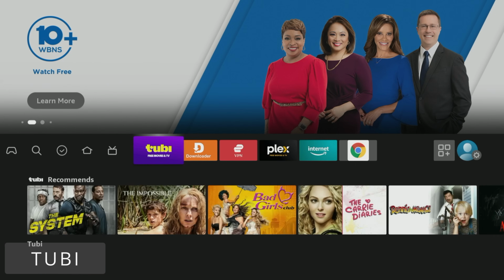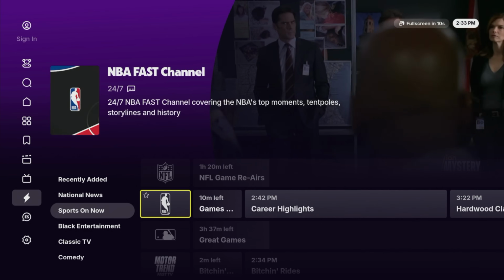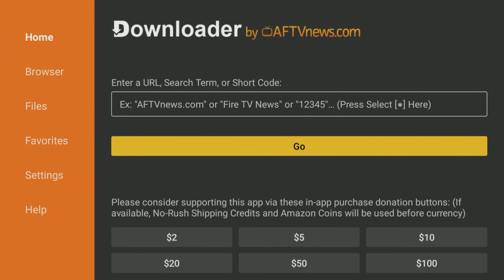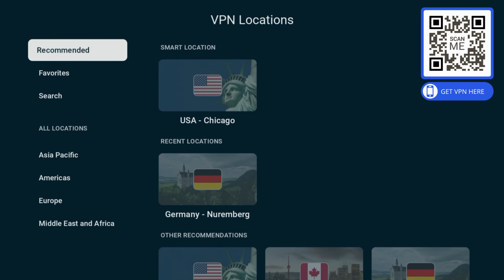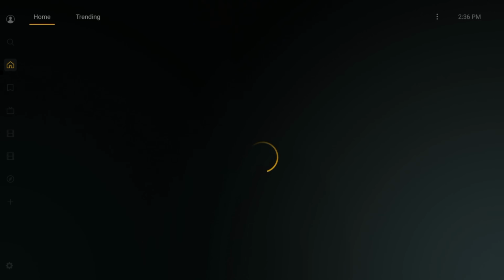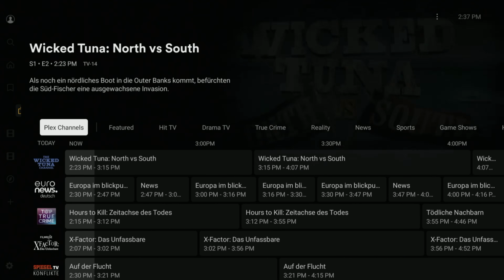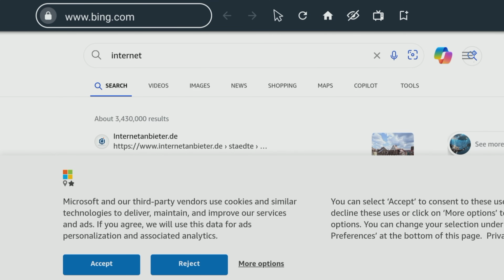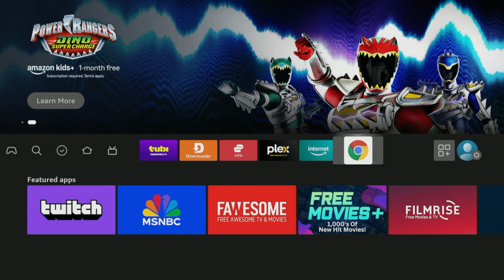🔥 TOP 5 AMAZON FIRE TV STICK APPS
All these apps are free, legal, and in the amazon app store accessible to anyone (even in other countries with a VPN)

Need private help?

Need a VPN? Here is 4 months free of ExpressVPN